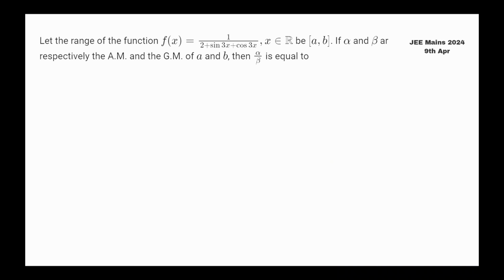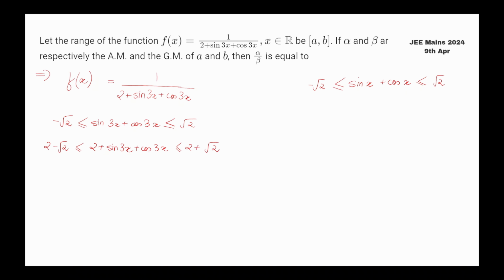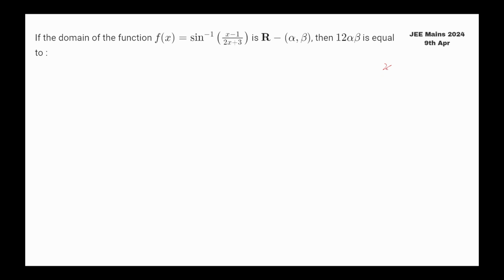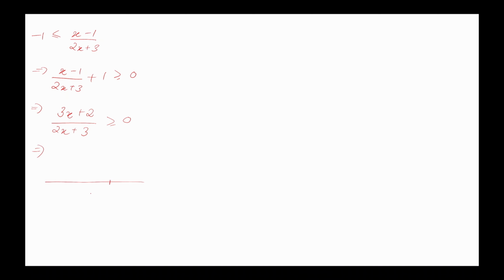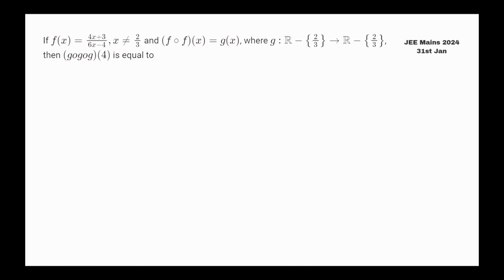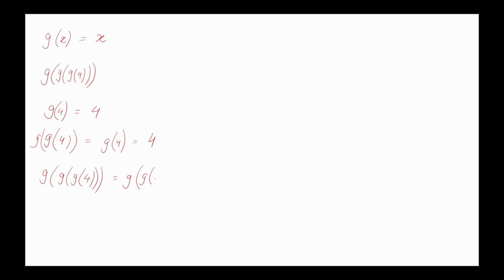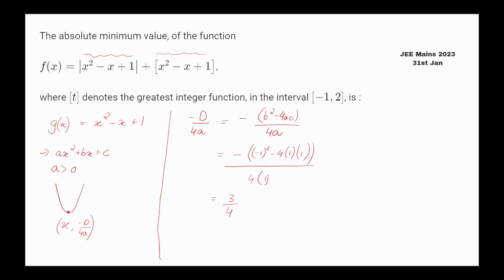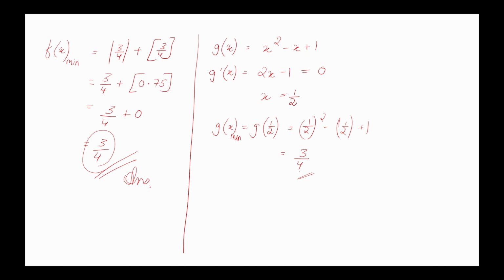|| Functions || JEE Mains || Video - 7 || Previous Year JEE Mains Questions ||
This is the seventh and final video in our Functions for JEE Main playlist. I'm Akshat Agarwal from IIT Kharagpur, and today we are putting everything we've learned to the ultimate test by solving Previous Year Questions (PYQs).

Mastering the theory is only half the battle; applying it to actual exam questions is where you secure your rank. In this special problem-solving session, we tackle some of the best, most frequently asked, and challenging Functions PYQs from recent JEE Main papers. We will discuss the exact thought process required in the exam hall, time-saving shortcut tricks, and how to spot the common traps that examiners set for students.

📖 Topics Covered in this Video:
• Step-by-step solutions to recent JEE Main PYQs on Functions
• Exam-hall strategies and time-saving algebraic shortcuts
• How to identify and avoid common calculation and conceptual mistakes
• Solving advanced questions that combine Domain, Range, and Classification

If this problem-solving session helped you level up your JEE prep, smash the LIKE button, drop your score or doubts in the comments, and SUBSCRIBE to FactorXMaths for more high-yield JEE Maths content!